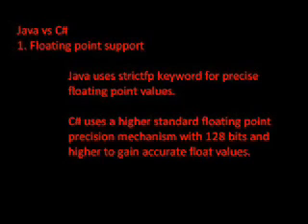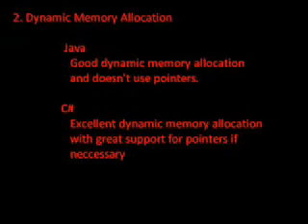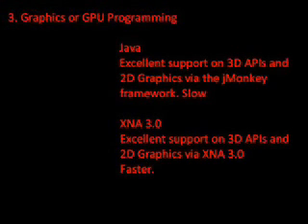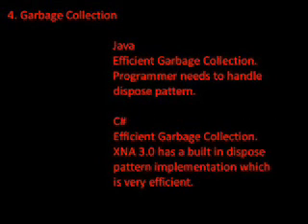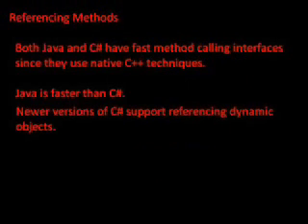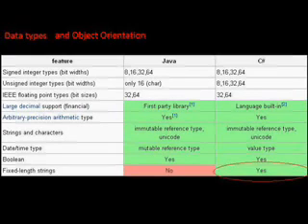PLDC - 2010 3rd year WE SLIIT -DIT08M1-1158 Part 2